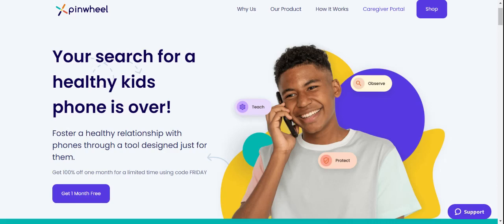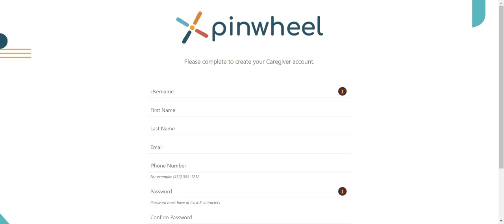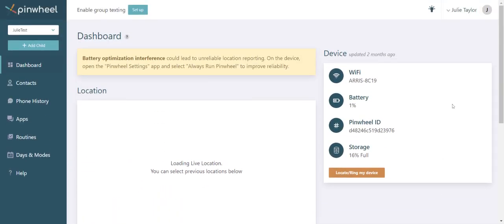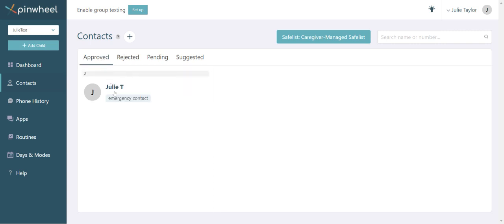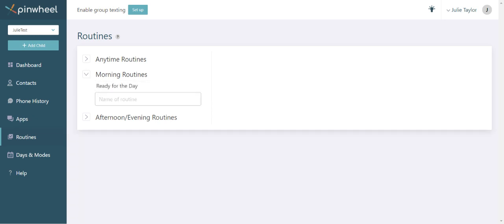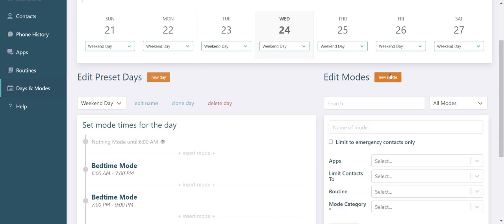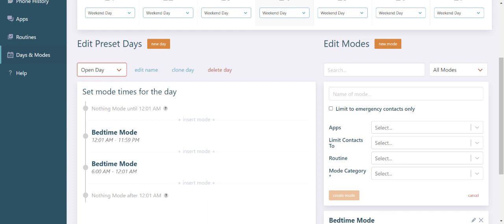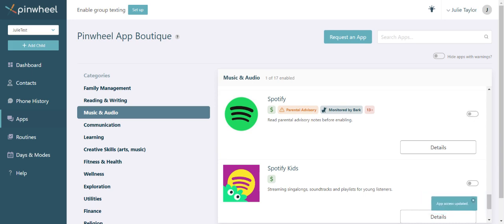How To Set Up And Use Pinwheel's Caregiver Portal (Quick Onboarding Experience)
Greetings from Pinwheel! This video is designed to serve as a tool to help you get started on your journey with Pinwheel while doing our best to give you only the information you need to get going.

If you would like a more comprehensive set of instructions, please visit this page and download our comprehensive PDF Guide.

If you are not currently a pinwheel user, feel free to check out pinwheel.com to learn more about the product.

Timestamps For Your Convenience:

0:00 Intro
0:23 Setting Up Caregiver Portal Account - Caregiver
1:10 Setting Up Caregiver Portal Account - Child
1:40 Caregiver Portal Dashboard Overview
2:14 Customize Contacts
3:18 Customize Phone History
3:40 Customize Routines
4:18 Customize Days And Modes
6:04 Customize Apps
6:55 Outro